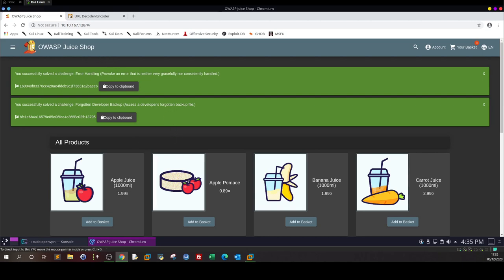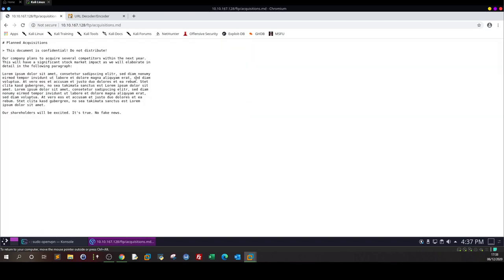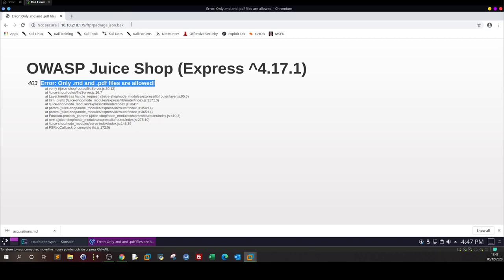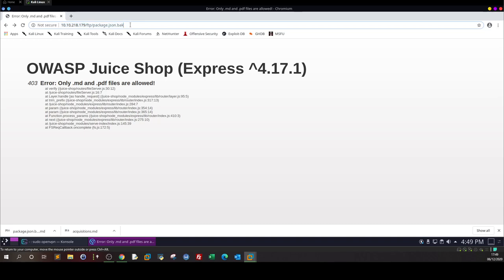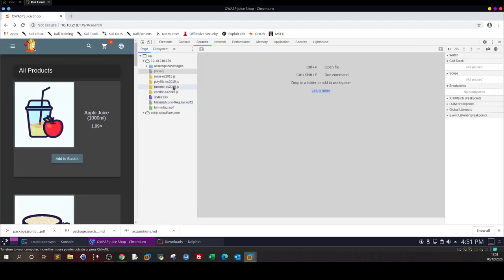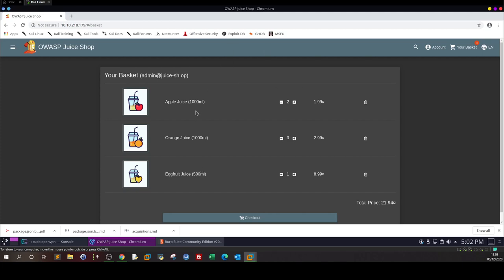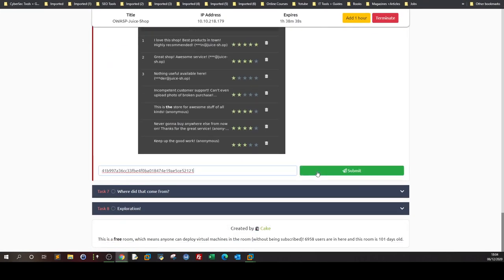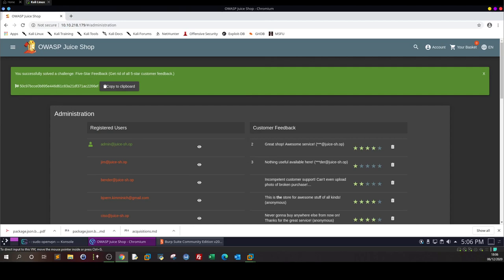Exposing Sensitive Data and Viewing other users shopping carts - OWASP Juice Shop TyHackMe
In this video walkthrough, we covered Sensitive Data Exposure walkthrough as part of  OWASP Juice Shop from TryHackMe